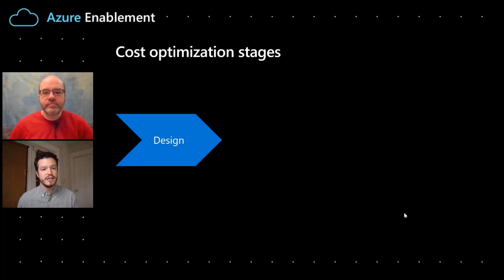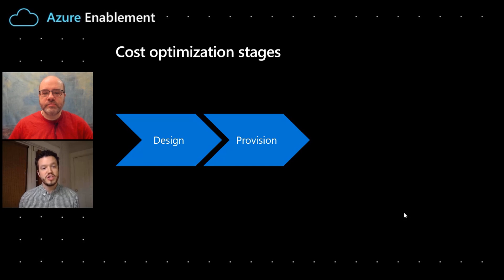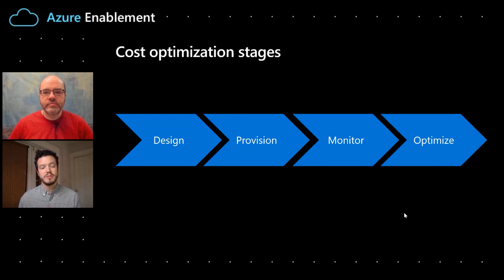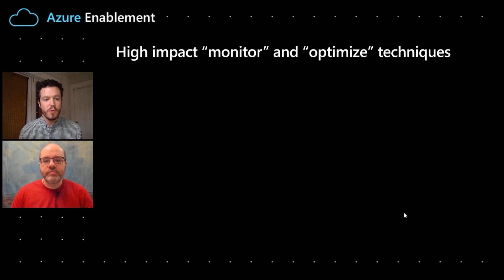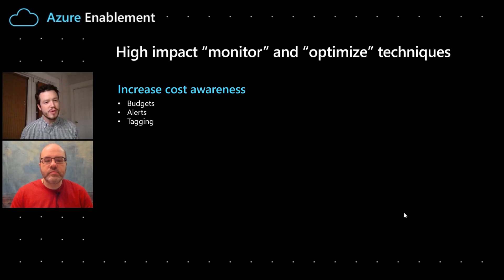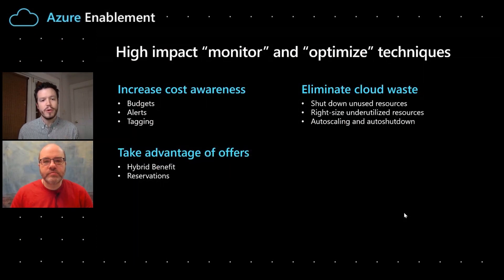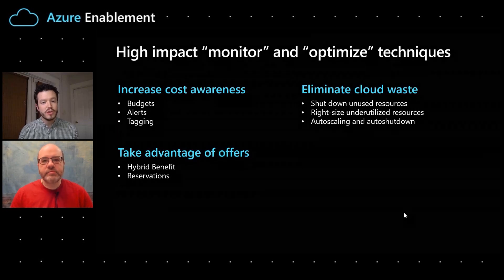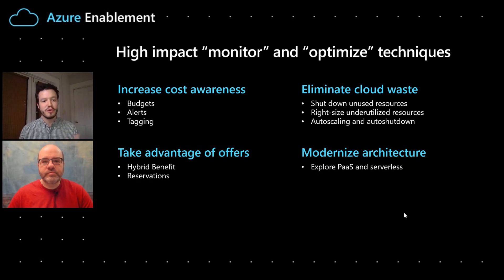Start optimizing your Azure costs | Well-Architected Framework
In this episode of the Microsoft Azure Well-Architected Series, Dante Rasera joins David Blank-Edelman to discuss Azure cost optimization. Understand how to gain cost visibility and awareness, eliminate cloud waste, and modernize your architecture.

0:00 Introduction
1:05 Common customer cost issues
2:10 Cost Optimization stages: Design, Provision, Monitor and Optimize
4:00 High impact monitoring and optimizing techniques